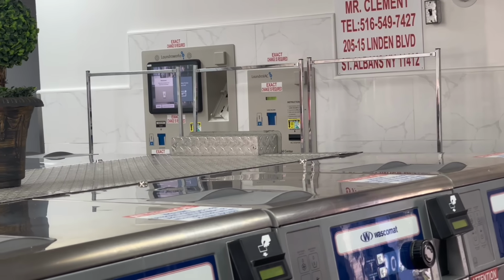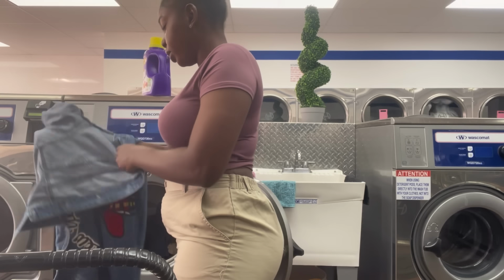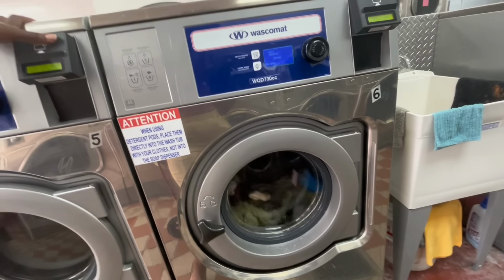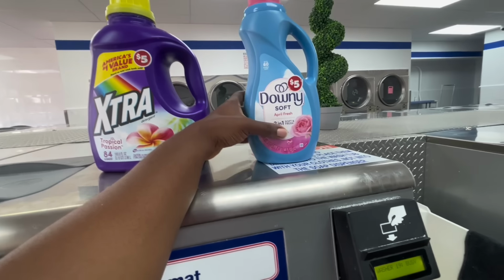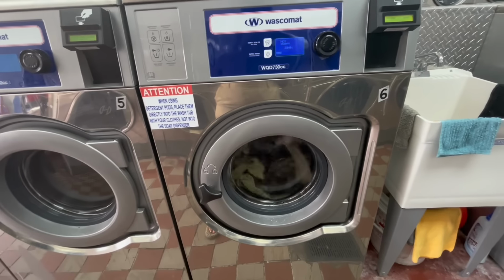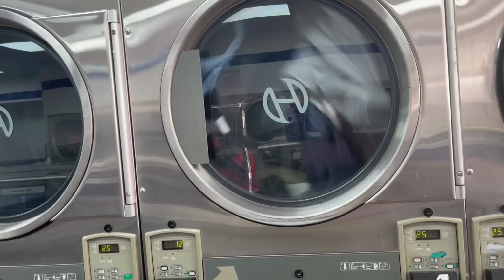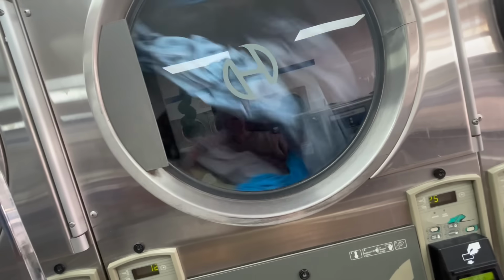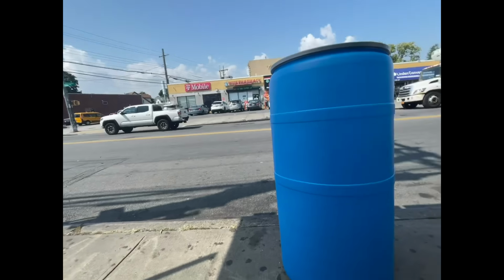Doing my laundry in America packed my barrel🧺 🇺🇸- Shanae Bowes